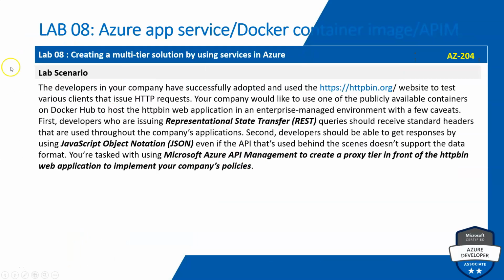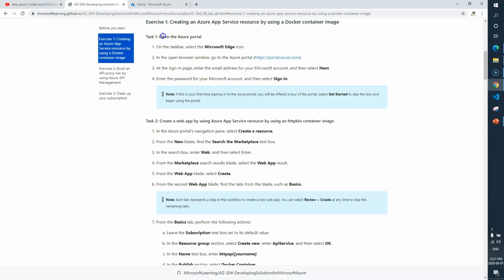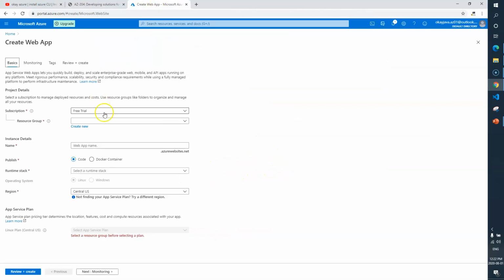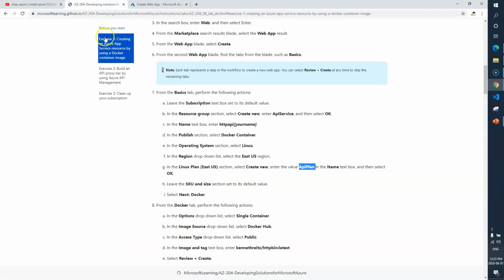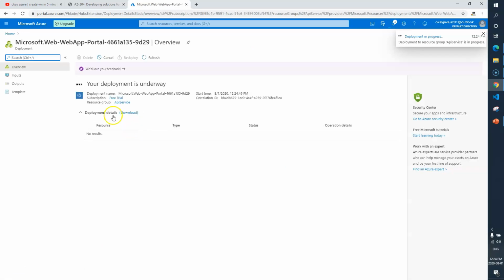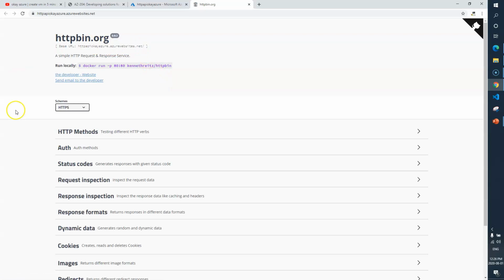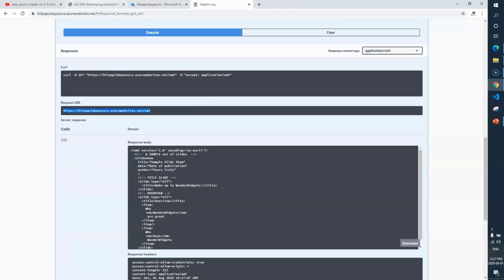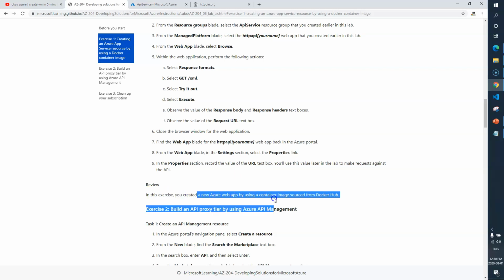okay azure | AZ 204 | Lab 08 | Exercise 01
AZ 204 Lab 08: Implement API Management
Introduction : Creating a multi-tier solution by using services in Azure
Exercise 01 : Creating an Azure App Service resource by using a Docker container image
Exercise 02 : Build an API proxy tier by using Azure API Management
Exercise 03 : Clean up your subscription
AZ-204: DEVELOPING SOLUTIONS FOR MICROSOFT AZURE